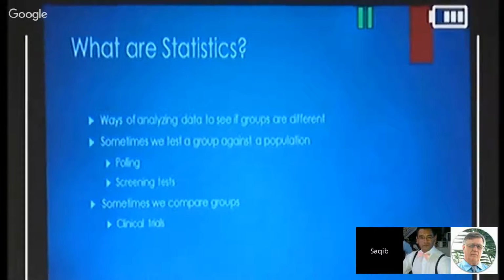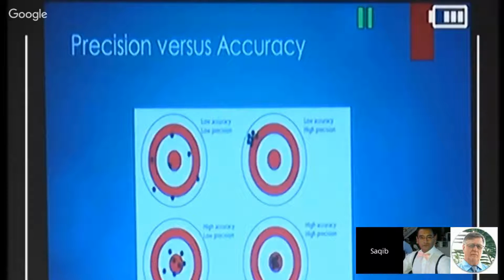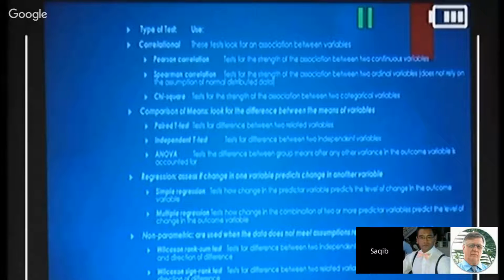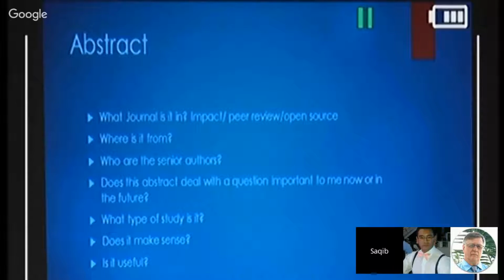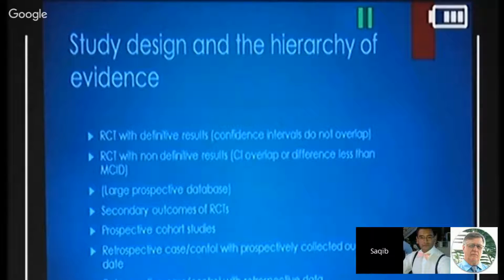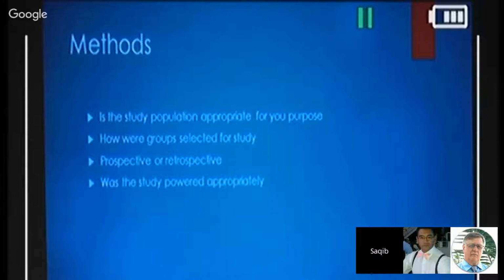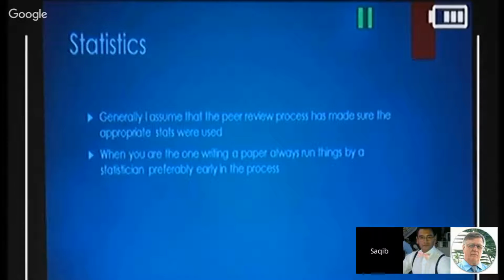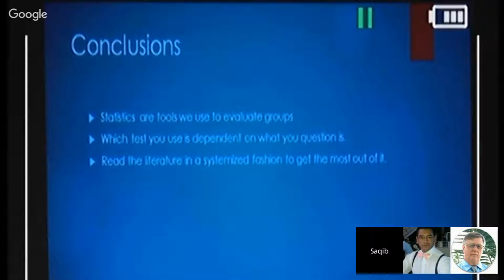Douglas Orr MD: Statistics for Dummies